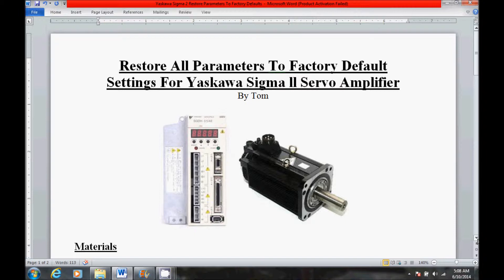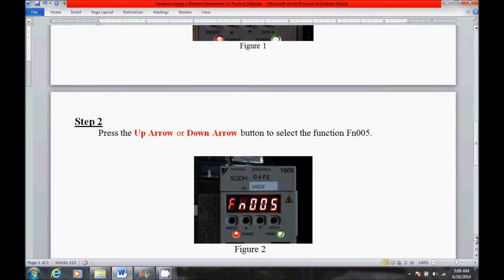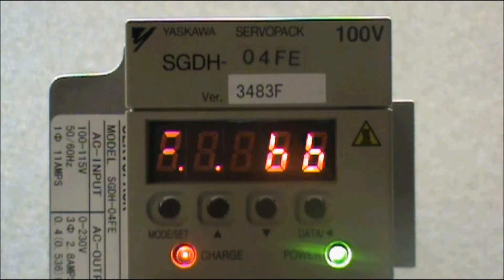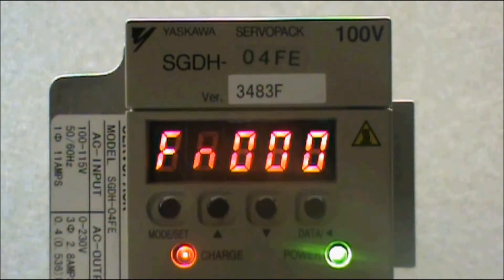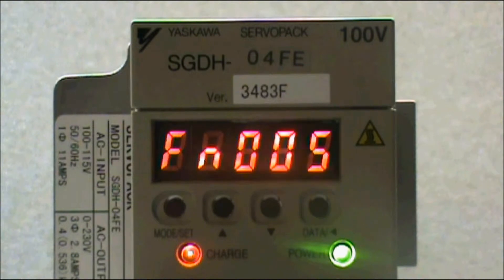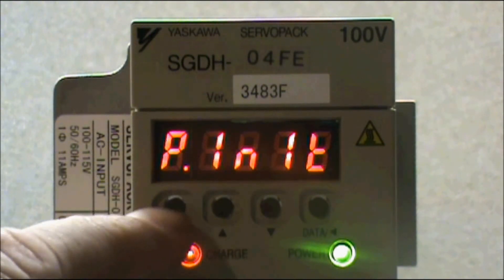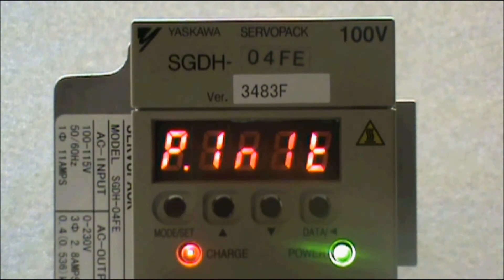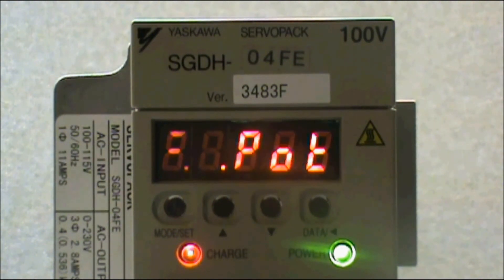How To Reset A Sigma II Servo Amplifier To Factory Default Settings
In this video I will show how to reset a Sigma ll Servo Amplifier back to factory default settings.